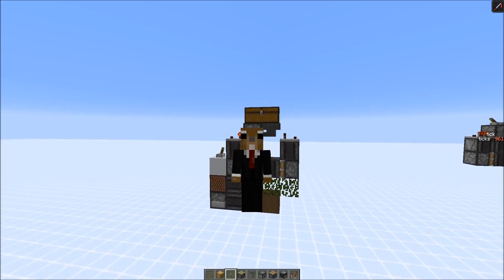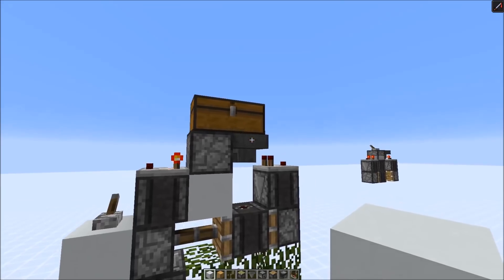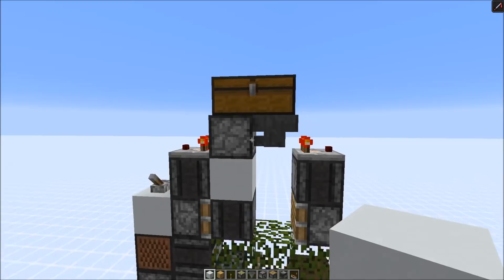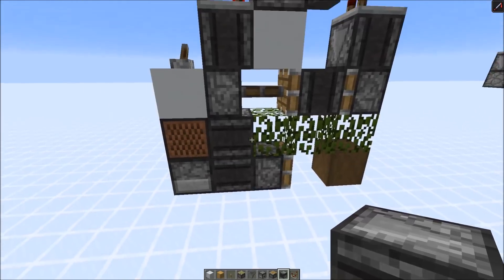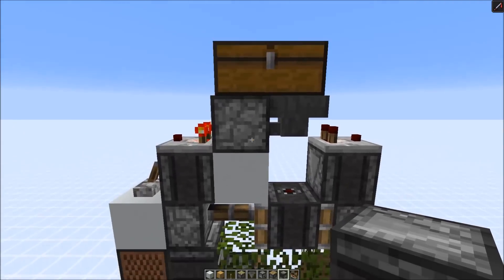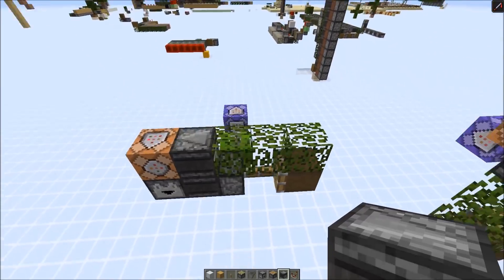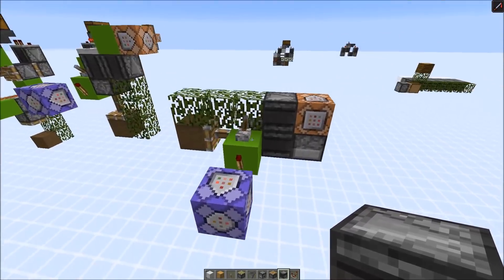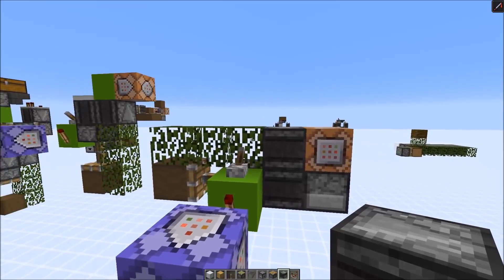Compact adjustable 1 HOUR Clock 1.13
New leaf wire creation: Compact clock, that can be adjusted in 576 steps and gives a signal up to every 62 minutes.